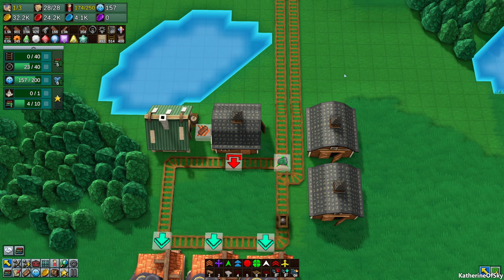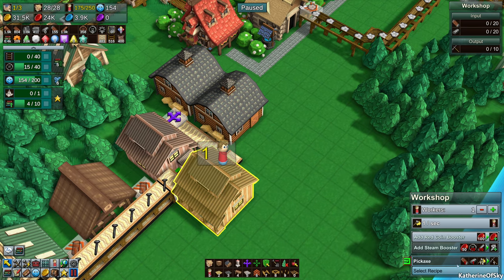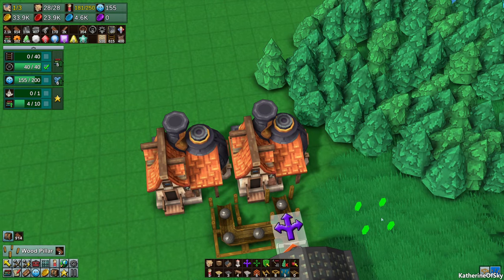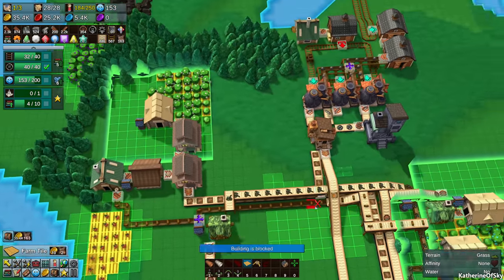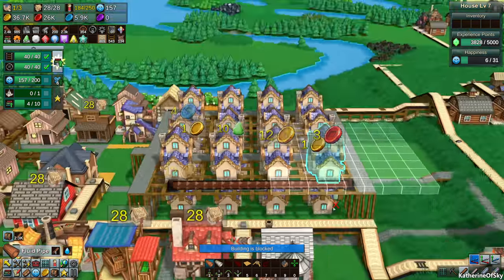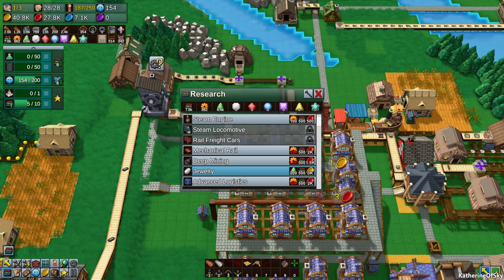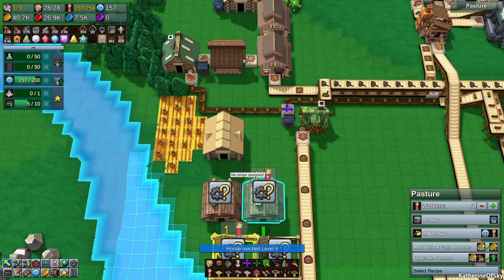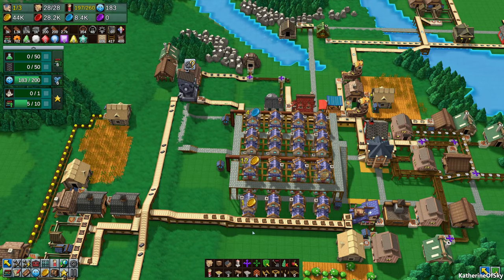SAY CHEESE! - Factory Town - Let's Play, Ep 7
Release day is here!  So excited to see the changes since I played last!

Factory Town is a super-fun production chain factory city builder.  We'll build with workers, wagons, chutes, conveyor belts, mine carts, trains, piping, and more!  Factory Town has grown up since Alpha with so many awesome changes!

A huge thank you to 82 Apps for providing me with a game key!

Release: 17 Nov 2021

- 3D terrain will make it a challenge to deliver your resources from high in the mountain down to your production centers